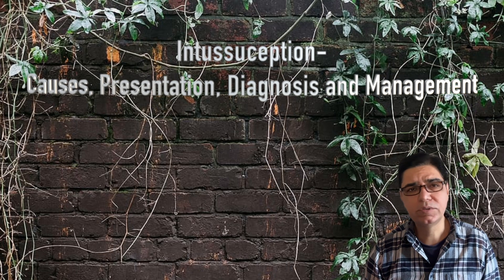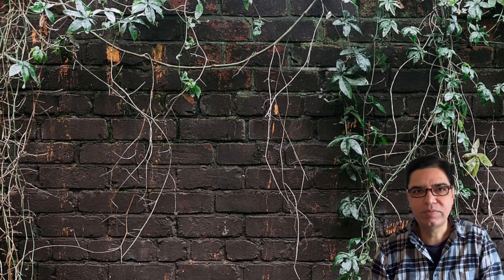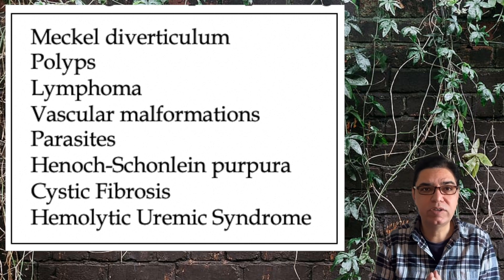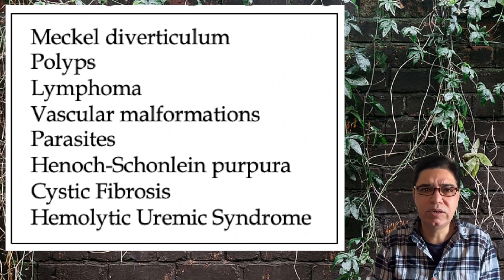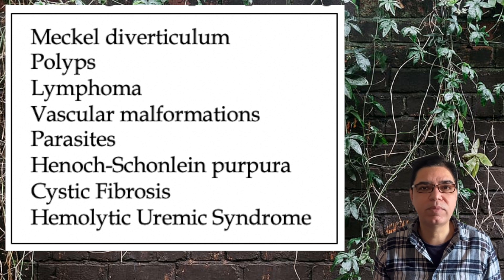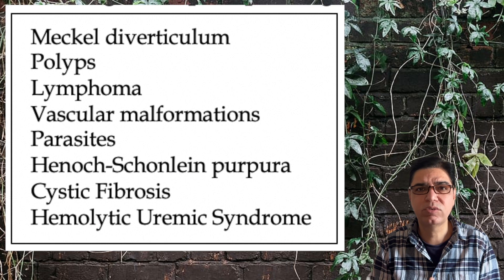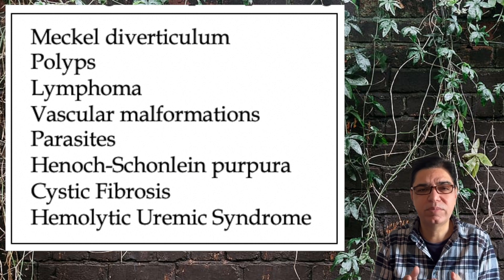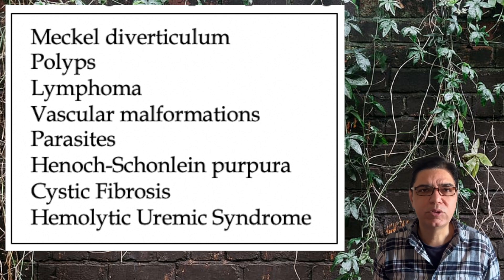Intussuception- Diagnosis and Management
This is a brief lecture on identification, diagnosis and management of Intussuception in Pediatrics